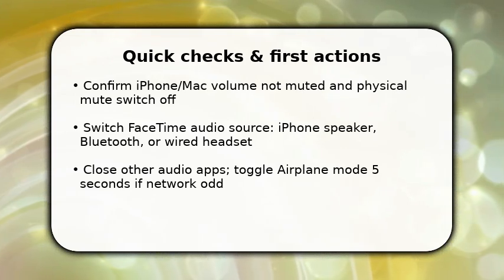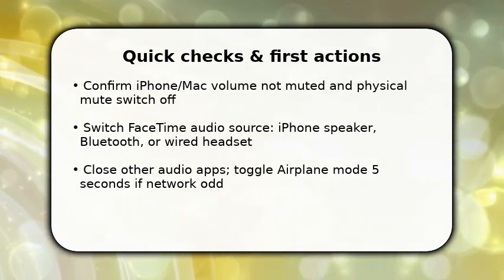How to Fix Your Audio on Facetime - Easy Guide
Discover the simple steps to resolve audio issues on FaceTime. This quick guide provides solutions for common sound problems, ensuring clear and uninterrupted video calls with friends and family.